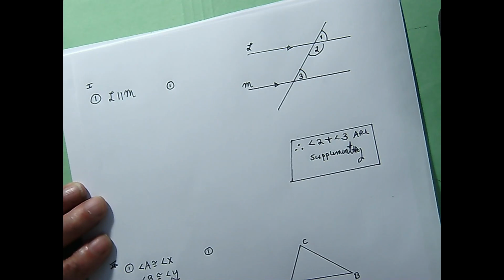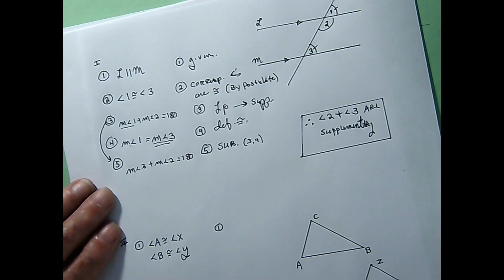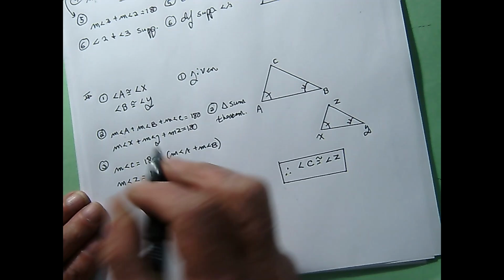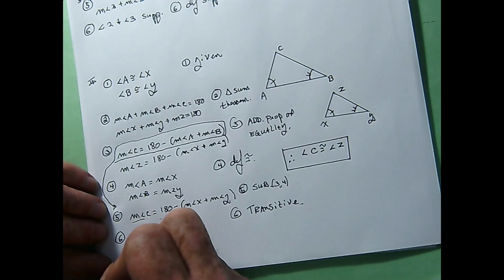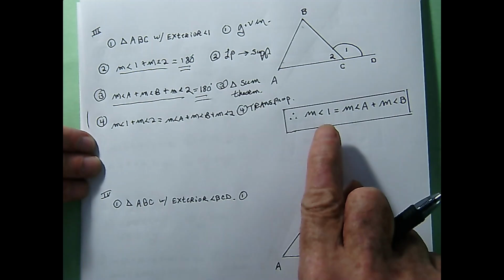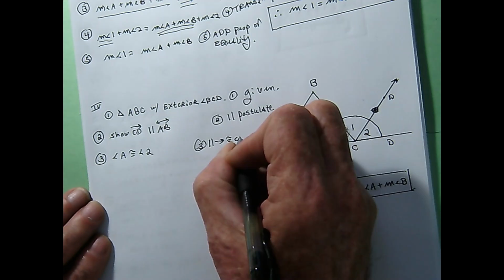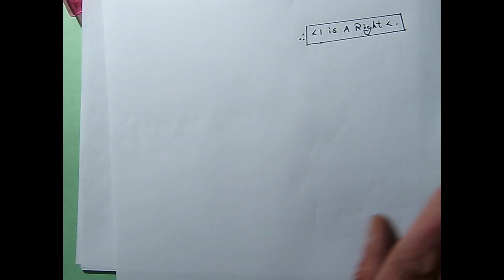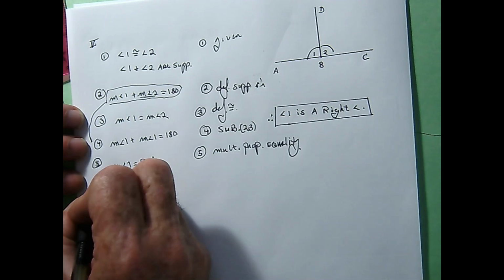first look at proofs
WE will begin the study of geometric proof with 5  pretty straight forward proofs,  we'll begin to develop our skills..